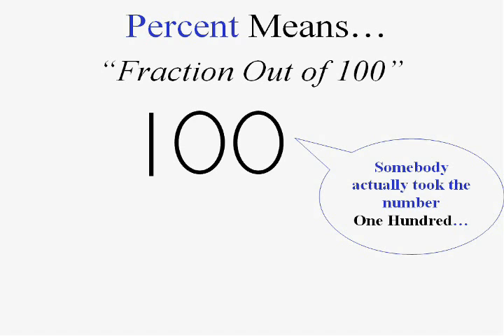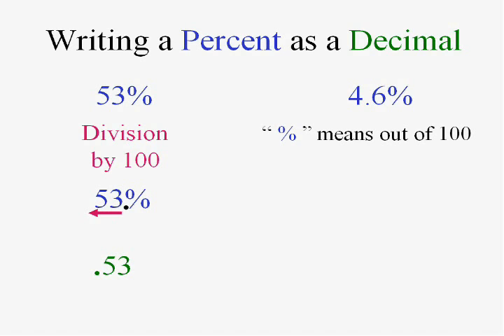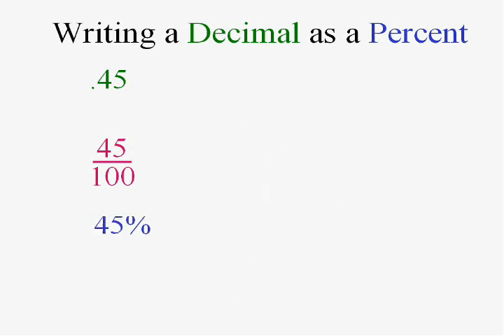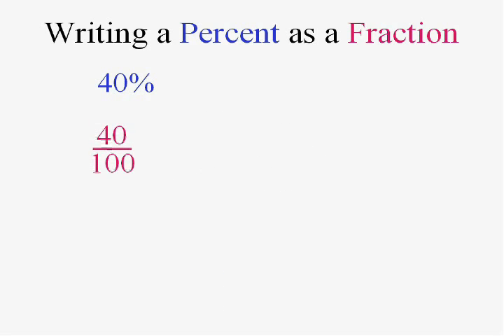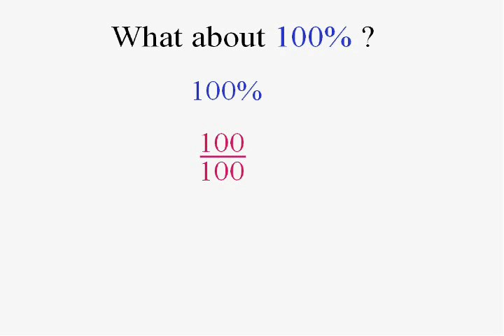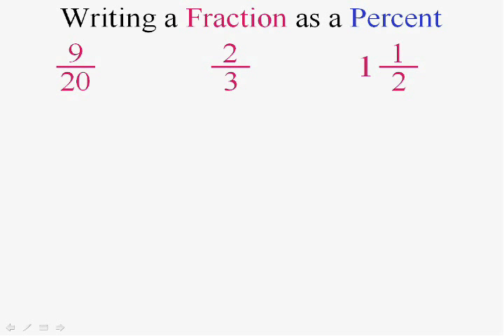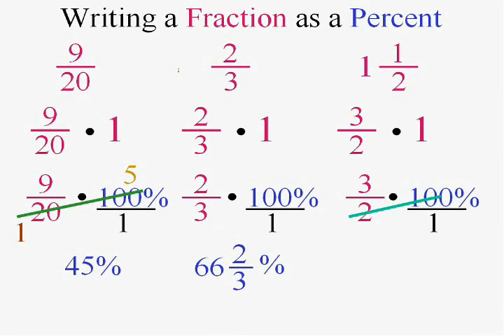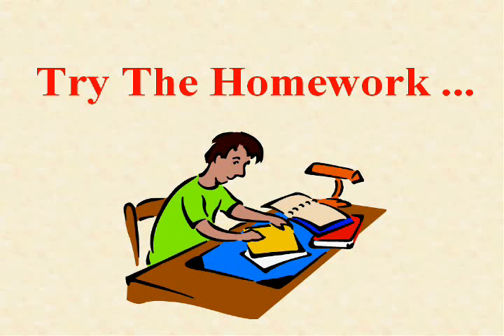PreAlgebra and Percents, Decimals, Fractions